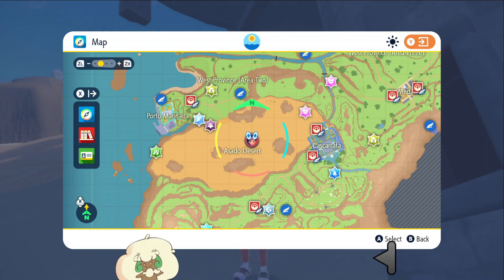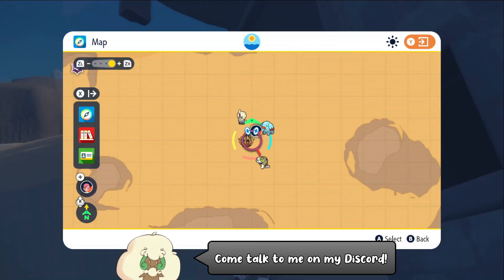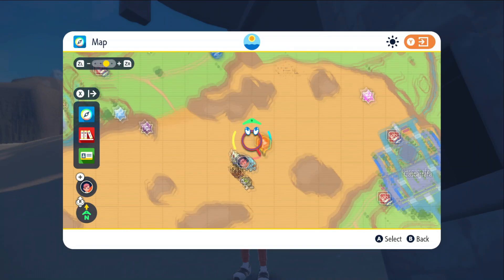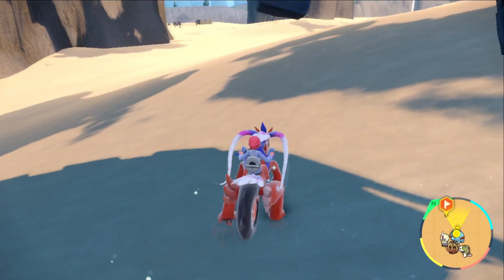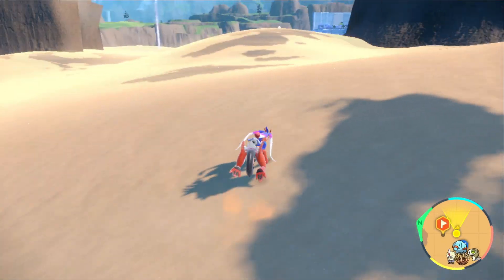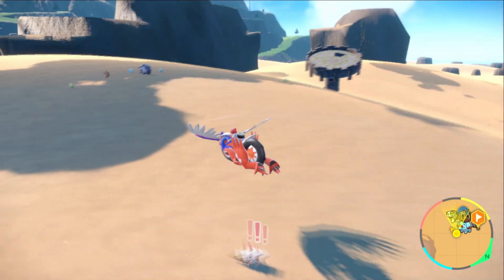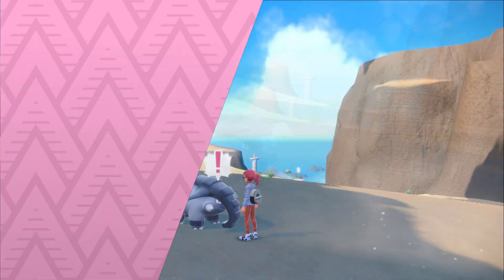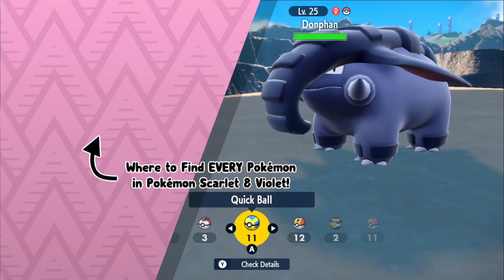How to Catch Donphan - Pokémon Scarlet & Violet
This video shows where to find Donphan in Pokémon Scarlet & Violet.